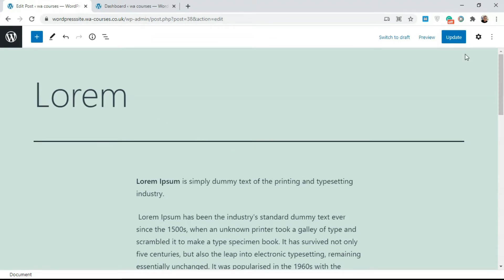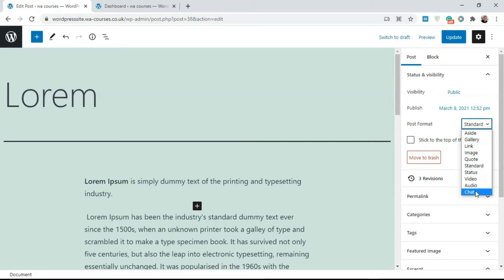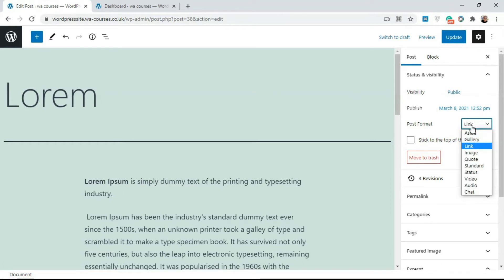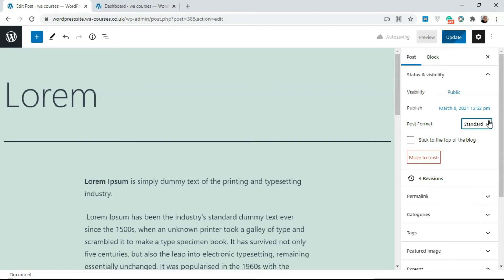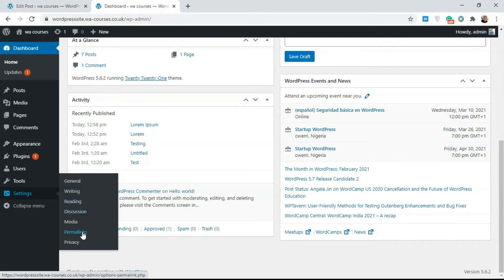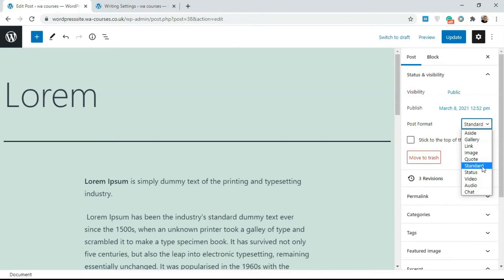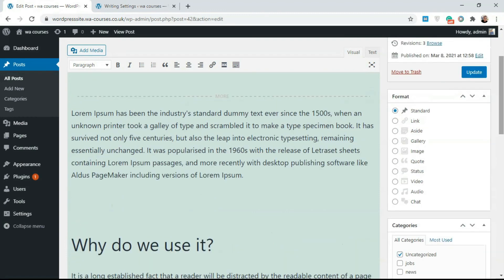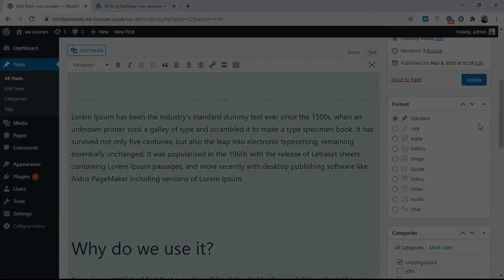Defining Post Formats in WordPress: Part 11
This video will teach you how to define post formats in WordPress